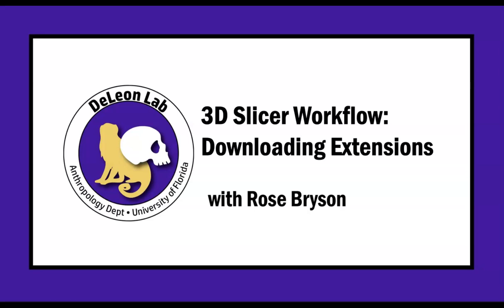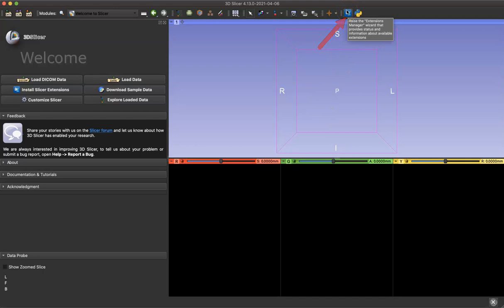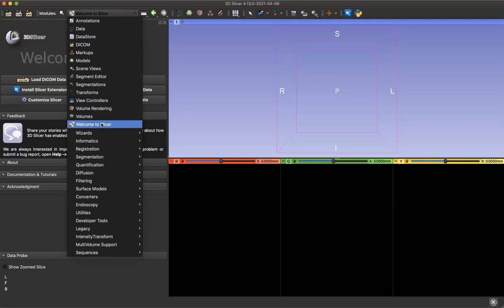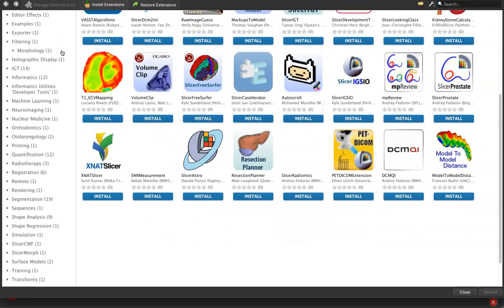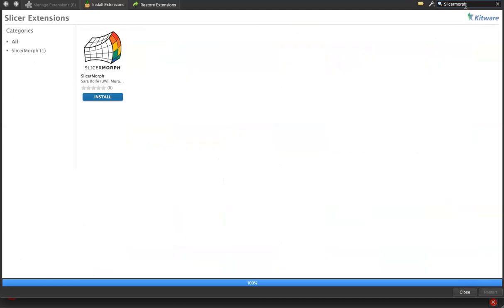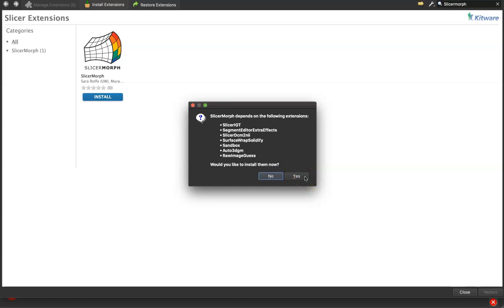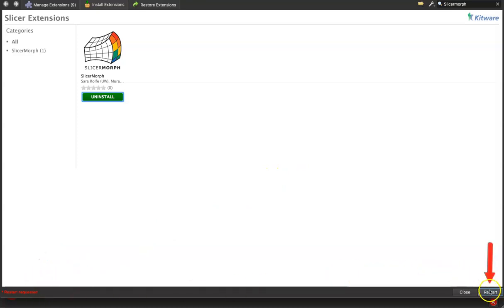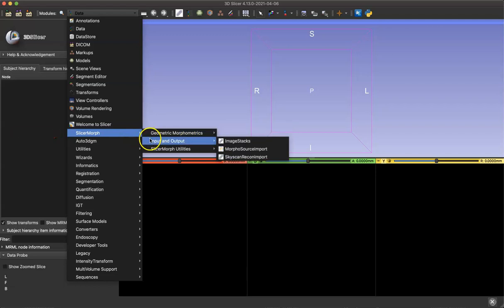Downloading Extensions [3D Slicer Workflow]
This tutorial will describe how to download extensions into your Slicer application. We'll quickly run through how to access the Extensions Manager, download the Slicermorph extension and locate the new modules after installing.

Thank you to the Slicer team for making this software free for everyone!